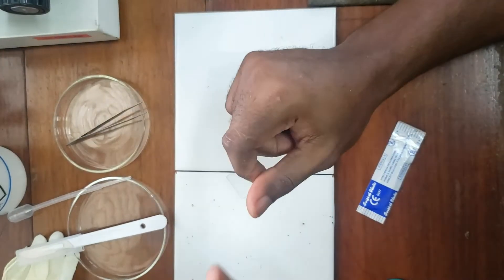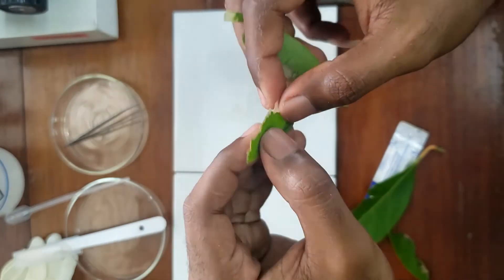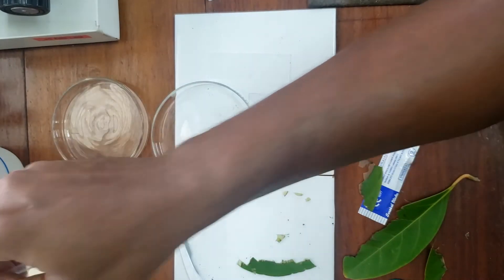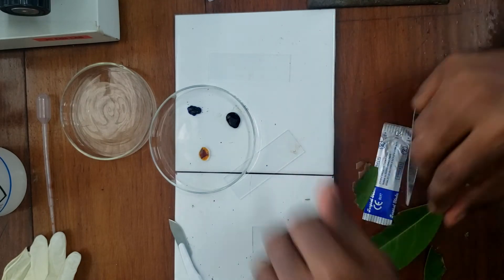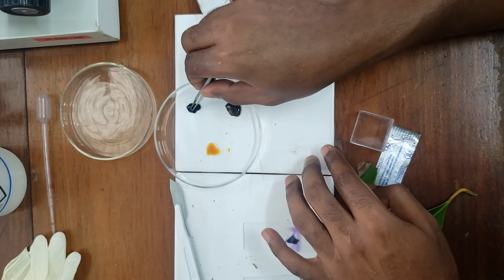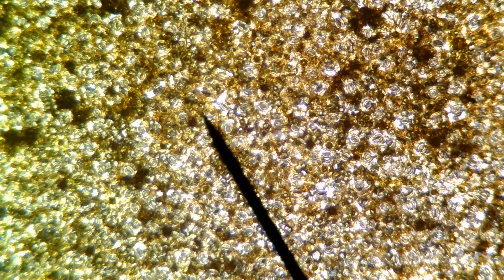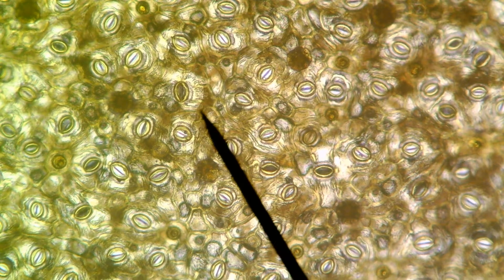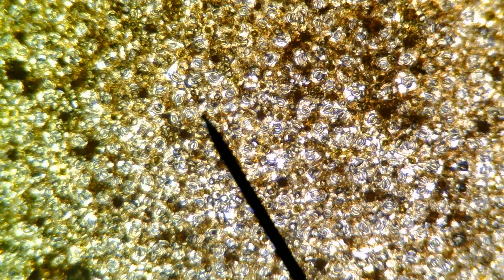Cellular Biology: Transverse Section of Lower Leaf Epidermis Slide Prep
This demo introduced some basic slide preparation and staining skills students need. Stained slides of the Lower Epidermal Layer of a Leaf were made and viewed under a microscope. Students are later expected to complete drawing and submit a lab report.

"Go Crazy - Chris Brown (sax cover) gocrazychallenge"